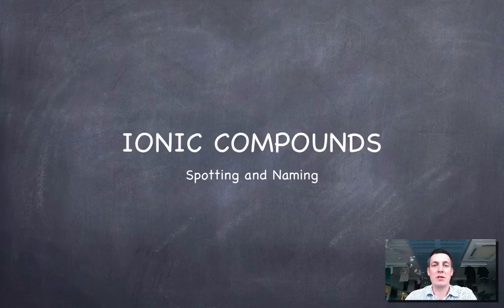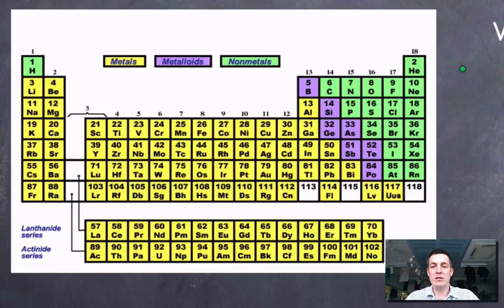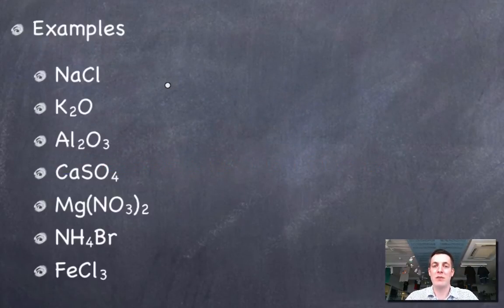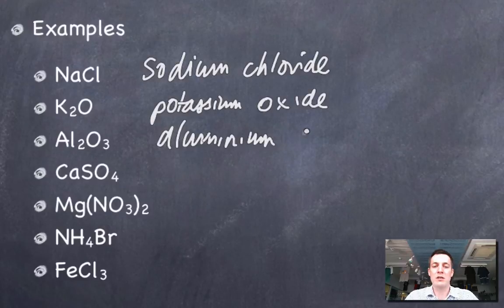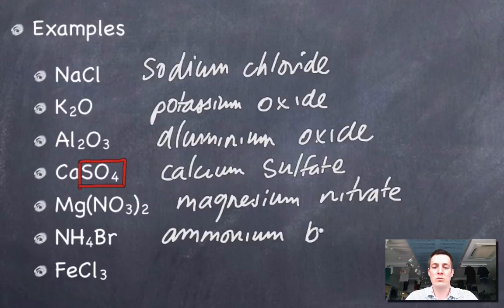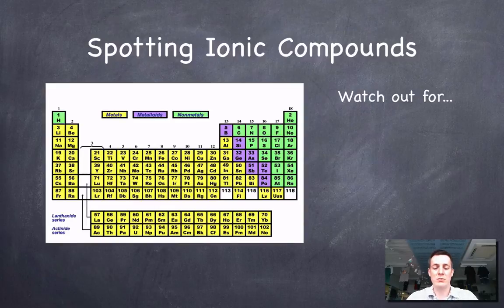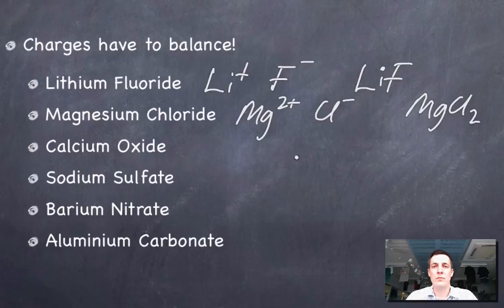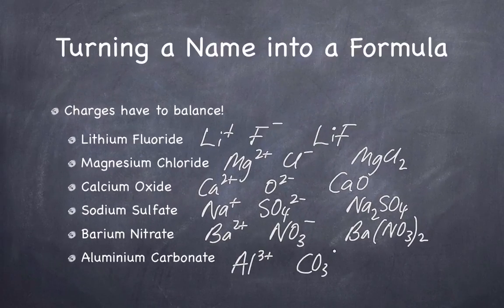2 Names and Formulae of Ionic Compounds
2nd in a series of five introductory films covering some of the basics that span most of the topics in the IB Diploma chemistry course. Here we look at how to decide if a substance is ionic, and how we go about naming substances that are.